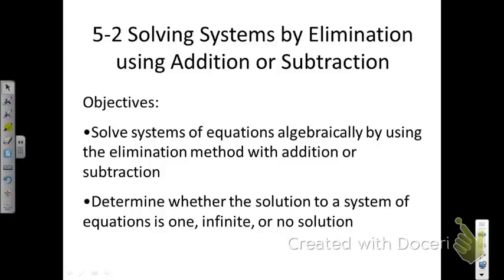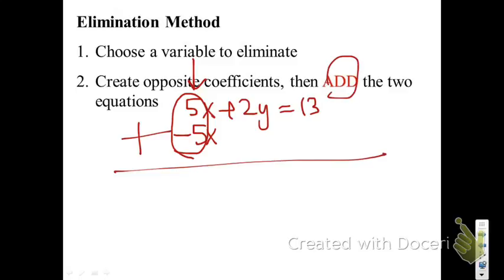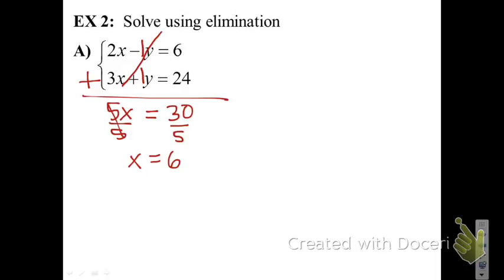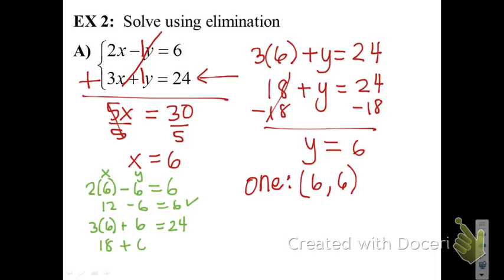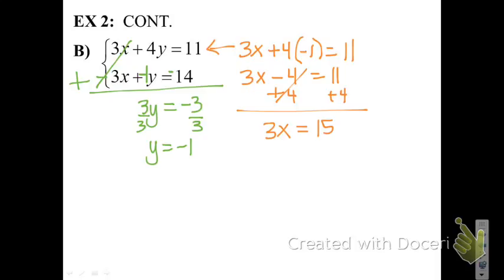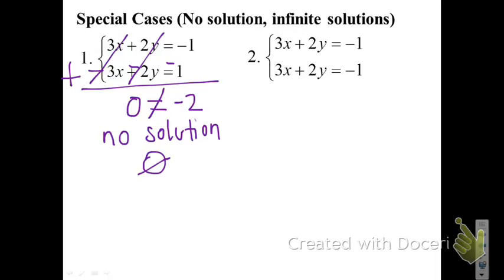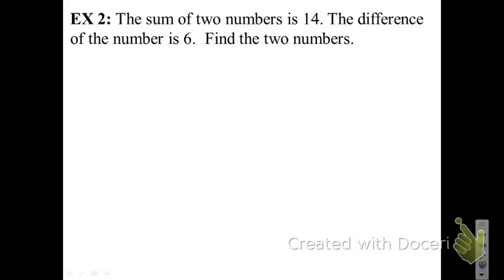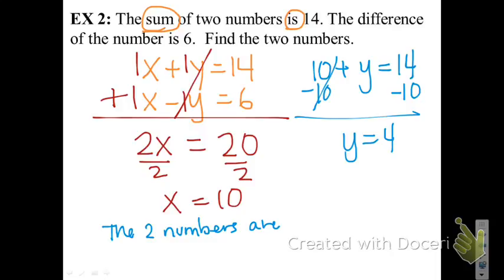Block 8 5-2 Notes